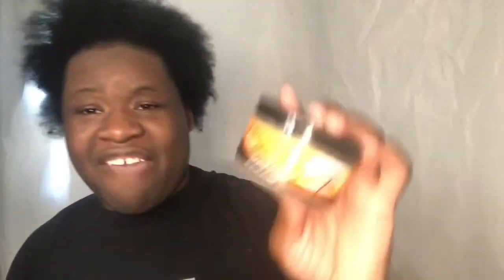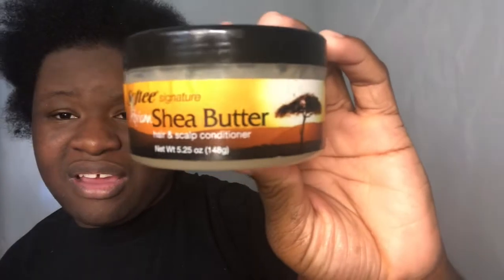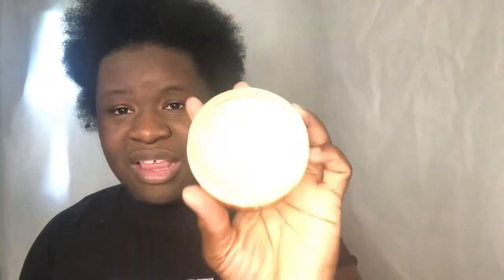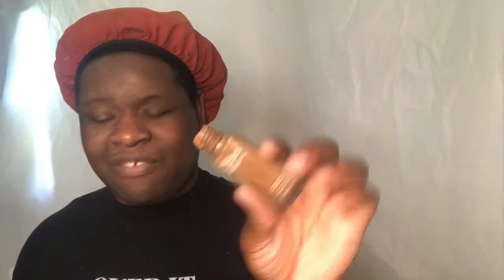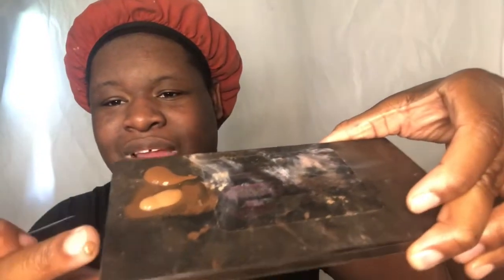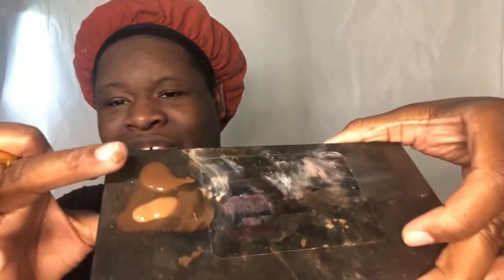GRWM: Hair And Makeup Tutorial | Chrisley Beauty&Vlogs TV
Facebook page: Black girl beauty cosmetics

Onlyfans.com/BlackrainbowXXX